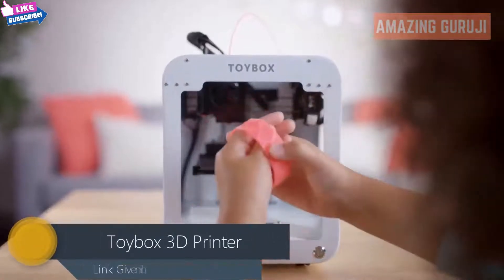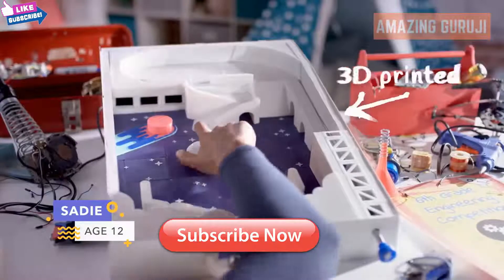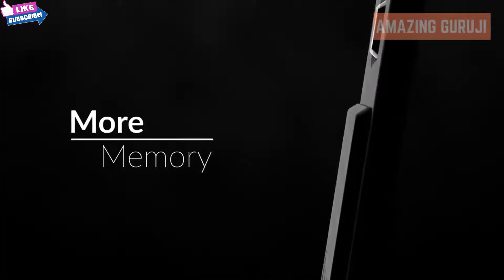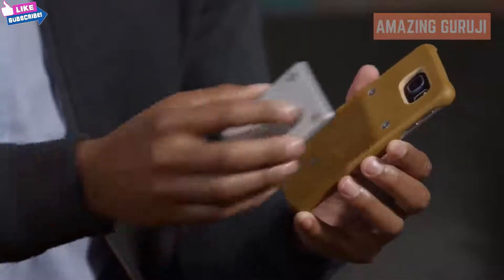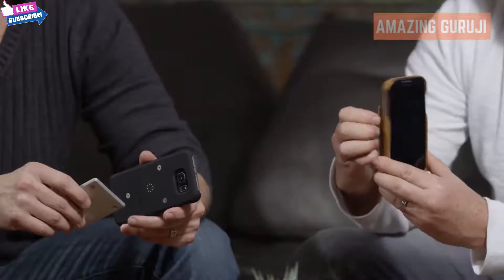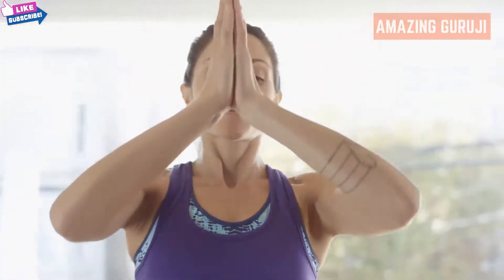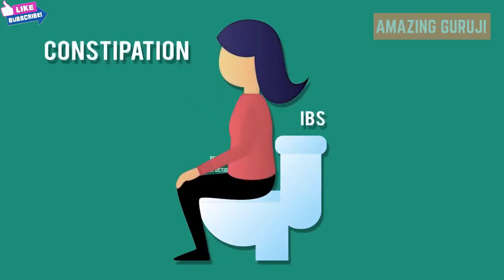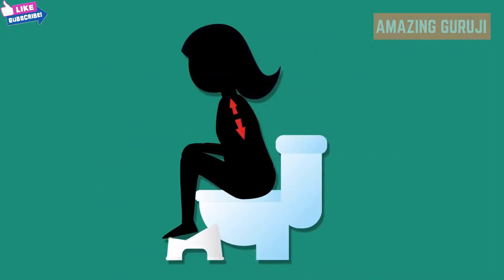5 Coolest Gadgets 2019 | You Should See in 2019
➤This Video About 5 Coolest Gadgets 2019 | You Should See in 2019.Featuring the latest new gadgets 2019, inventions and amazing gadgets.All inventions  you can buy on amazon,kickstarter and indiegogo

✔ Turbo Foot Stool

●▬▬▬▬▬๑۩۩๑▬▬▬▬▬▬●